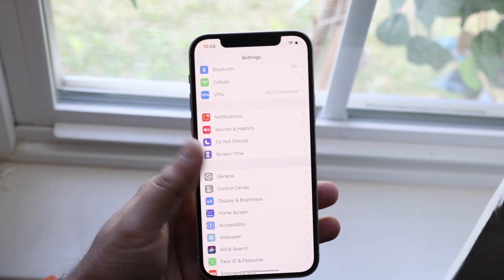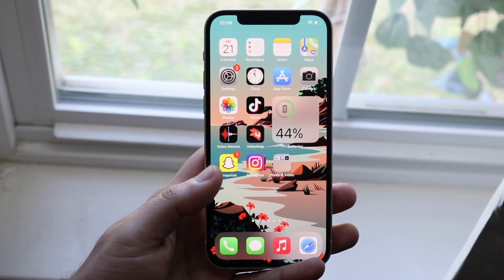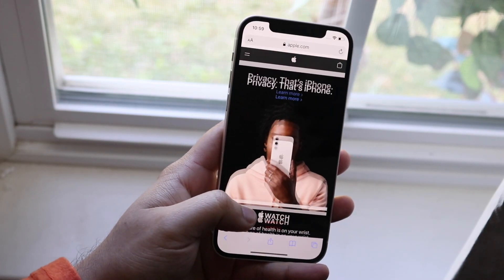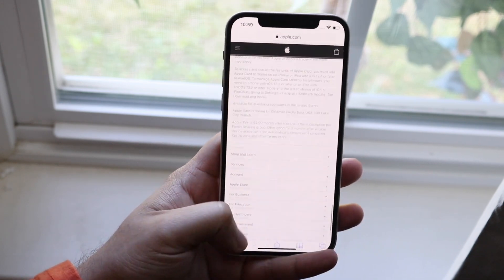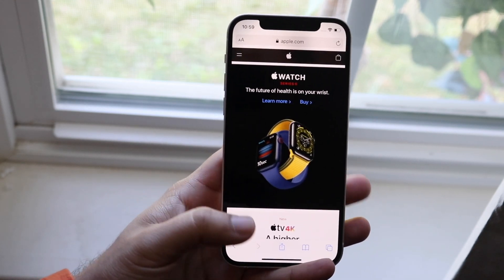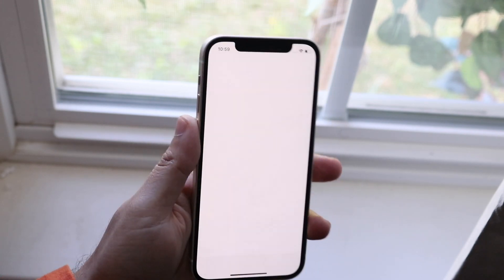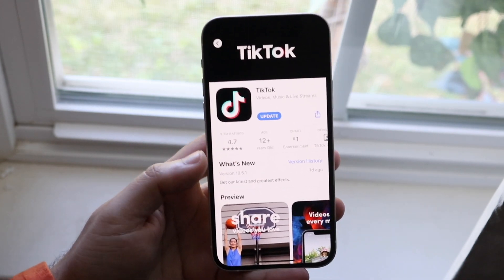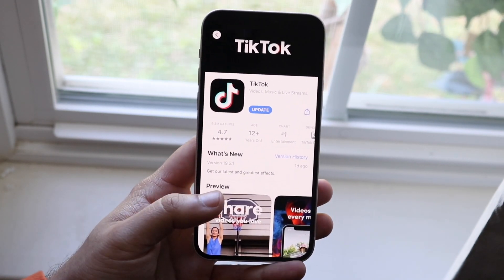How To FIX TikTok Network Problems! (2021)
Here is exactly How To FIX TikTok Network Problems! (2021)